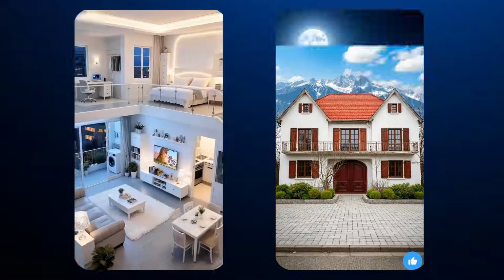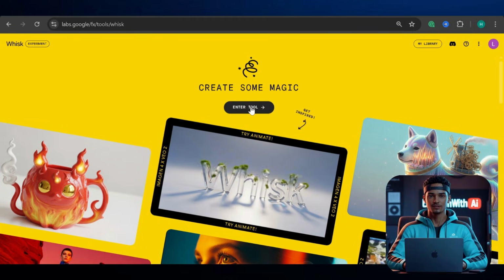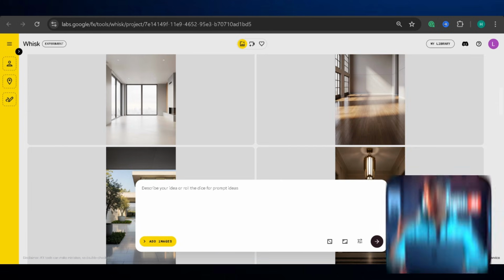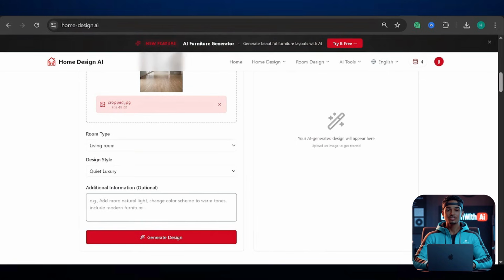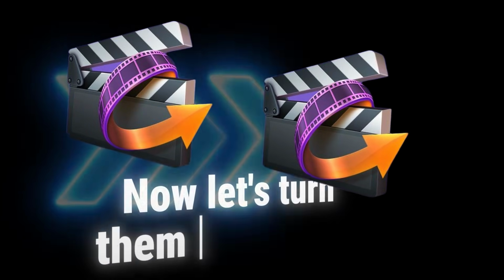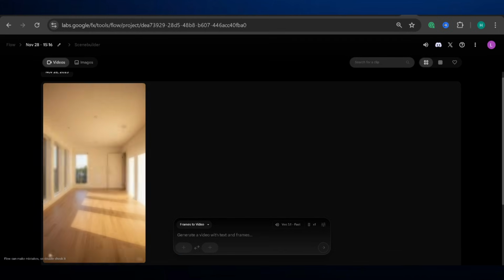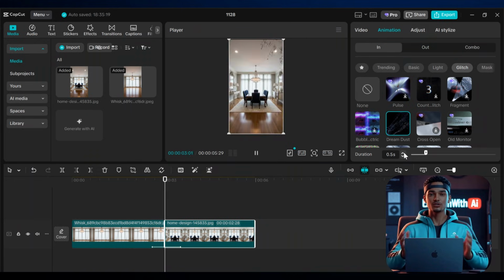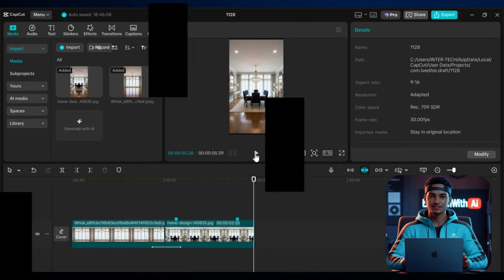How to Make Viral Renovation Videos with AI (No Skills Needed)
Learn how to make viral renovation videos with AI - no video editing skills needed! This tutorial shows you the exact AI tools and strategies to create viral home renovation content that gets millions of views. Perfect for beginners who want to start a home improvement channel using AI video generators.
In this video you'll discover:
✅ Best AI tools for creating renovation videos
✅ How to make viral content without filming
✅ Step-by-step AI video creation process
✅ Viral video tips for home improvement creators
✅ Kitchen remodel and interior design video strategies
Whether you're into home renovation, kitchen remodels, or interior design, these AI video tools will transform your content creation. Start making viral videos today with zero experience required. 🔗